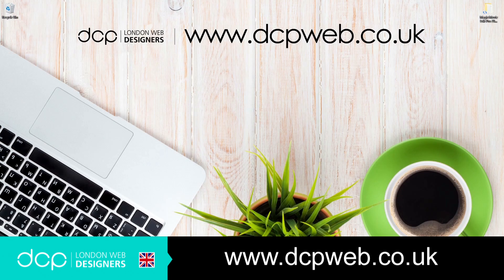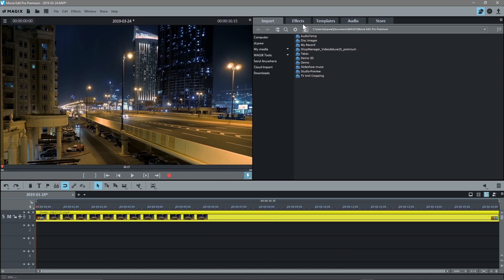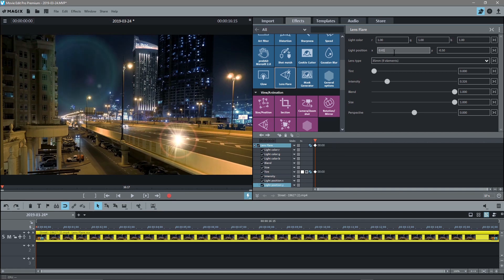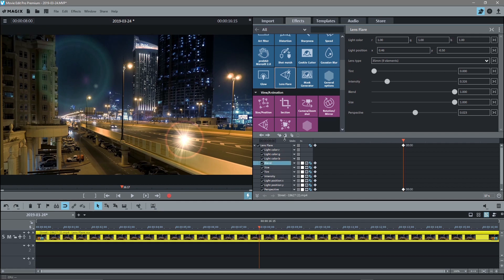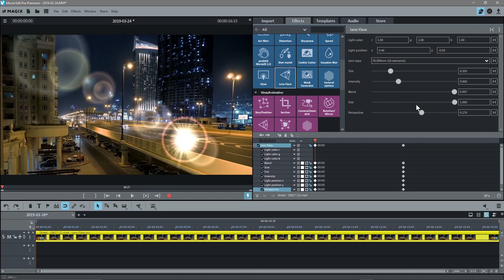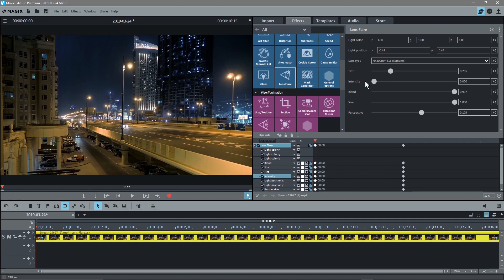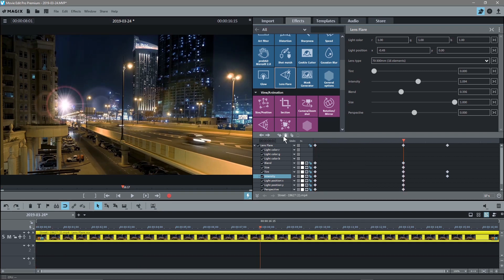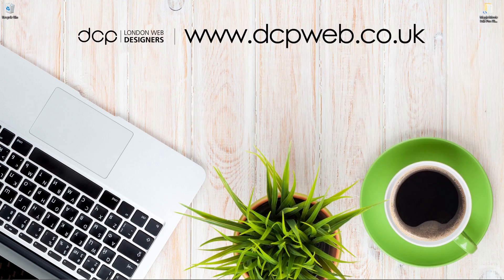Magix Movie Edit Pro 2019 Tutorial - Lens Flare Tutorial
In this video tutorial I will show you how to add Lens Flare to a Video Clips using Magix Movie Edit Pro 2019.

Other Magix Movie Edit Pro Premium Tutorials:

Magix Movie Edit Pro 2019 Beginners Tutorial - Example 1 - [ Edit video using Movie Edit Pro 2019 ]

How to batch process video files using Magix Movie Edit Pro 2018 - [ Batch Export Video Files ]